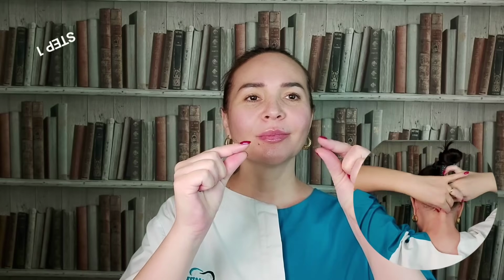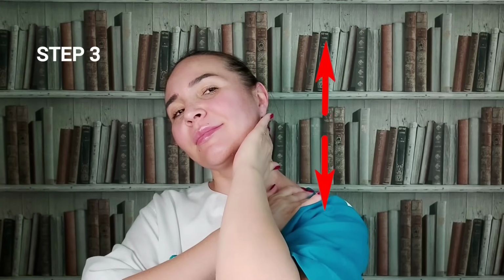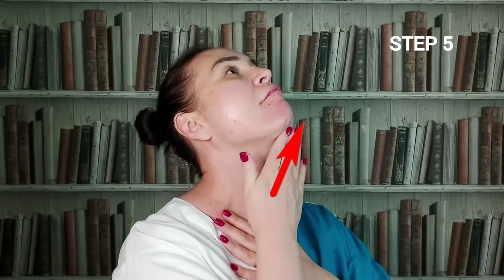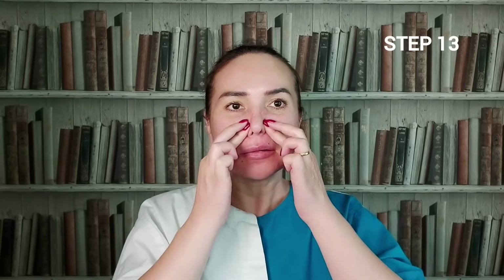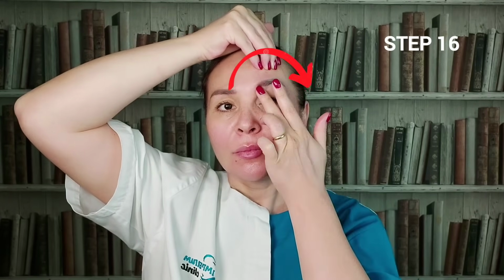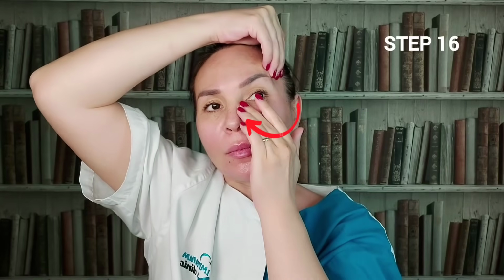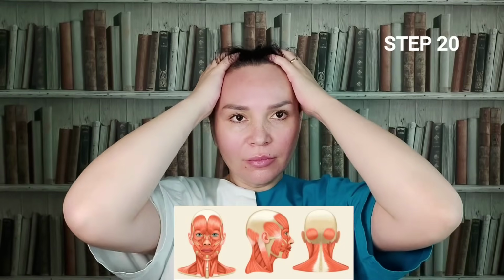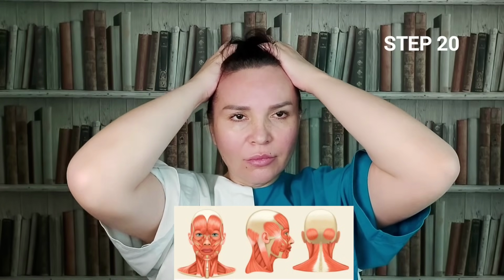FULL FACE anti-aging, anti-wrinkle, lifting MASSAGE tutorial